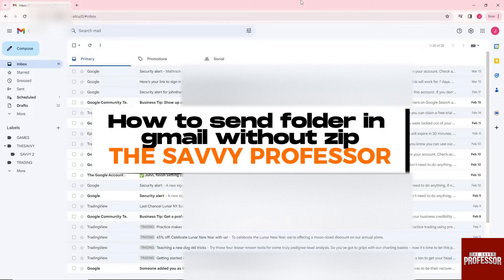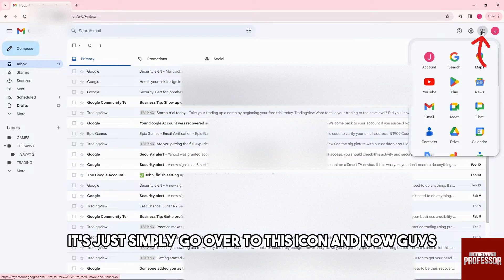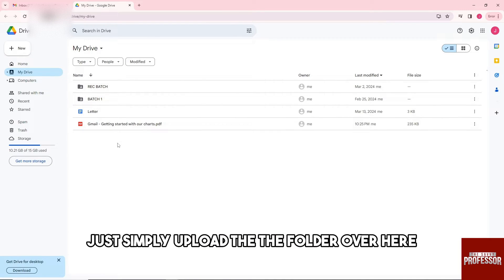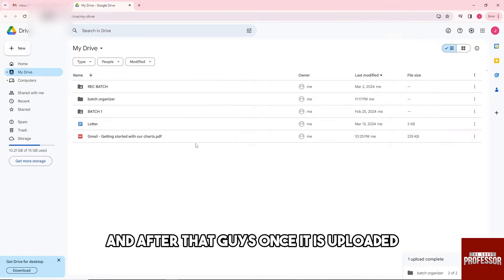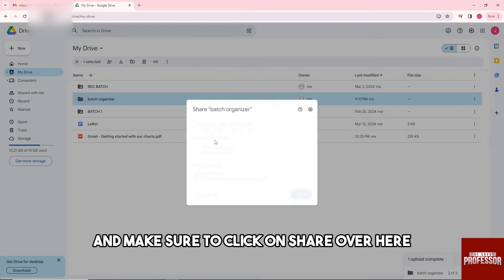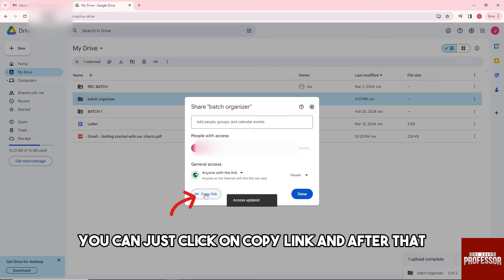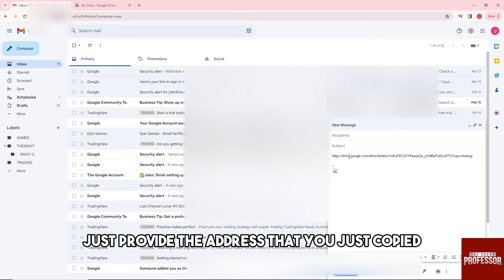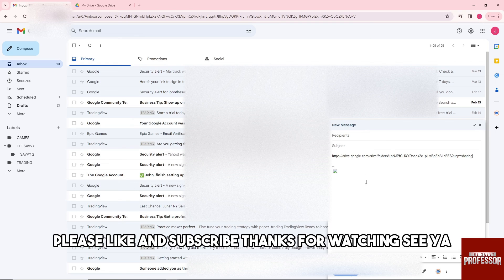How To Send Folder In Gmail Without Zip (How To Email Folder Without Zipping In Gmail)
How To Send Folder In Gmail Without Zip (How To Email Folder Without Zipping In Gmail). In this video tutorial I will show how to send folder in Gmail without zip.